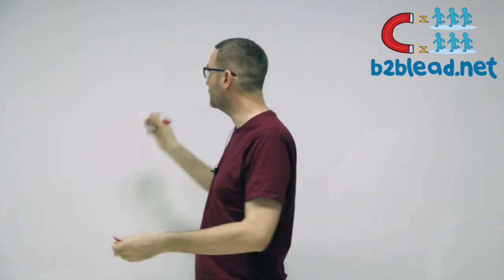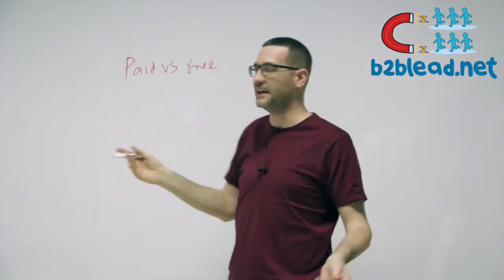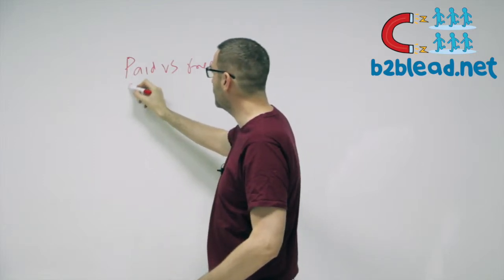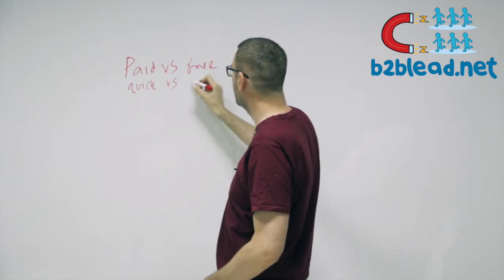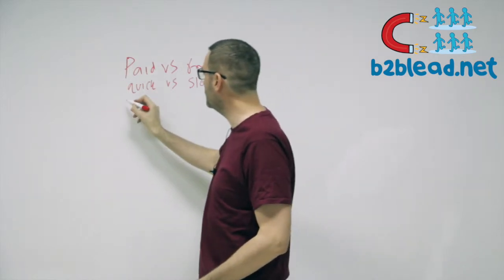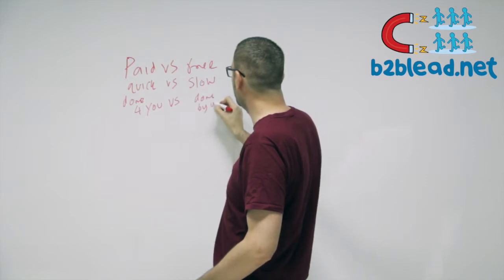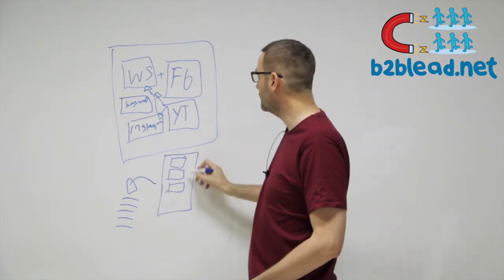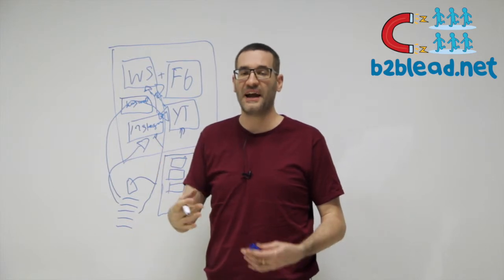Lead Generation For Advertising Agencies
In todays video we are investigating Lead Generation For Advertising Agencies.

If you are intersted in Lead Generation For Advertising Agencies then this video is definitely for you.

Have you previously searched for Lead Generation For Advertising Agencies and not received the answer that you are looking for?

I completely understand, the topic of Lead Generation For Advertising Agencies is a difficult one and many people have different opinions on this subject.

Watch this video and see what you think hopefully it will answer all your question about Lead Generation For Advertising Agencies. If not, I have compiled a list of other youtube videos on this subject by some of the top youtuber’s. Below you will find a list of their names, video titles and the url’s of their videos!

What We Learned Sending 250,000 Cold Emails - Alex Berman Webinar
Building a Digital Agency? Watch This - Ryan Stewart Keynote
4-Step High-Ticket Sales Funnel for Selling Consulting Services - The Art of High Ticket Sales Ep.17
HOW TO START A DIGITAL MARKETING AGENCY | SOCIAL MEDIA AGENCY
#1 Success Secret Nobody Shares
How I learned to read -- and trade stocks -- in prison | Curtis "Wall Street" Carroll
My Digital Marketing Agency Pricing Model That Made Me $43,000
HOW TO BUILD A $10K PER MONTH AGENCY (FOR FREELANCERS) | Masterclass with Matt Kohn
How Joshua Harris Went From $2,000 /month To $340,000 /month
Multiple Streams of Income: Do They Work?
What to Do In The First 90 Days After Starting an Agency?
2020's 3 Biggest Opportunities
How to Scale Your Agency to 7 Figures and Beyond (2019)
How to Handle 'You’re Too Expensive' Price Objection - Digital Agency Sales Training
How to Write Cold Emails That Always Get Read
3 Reasons Why I’ll Never Sell To Local Businesses Again
How Involved an Agency Owner Should Be In Sales AskSwenk Episode 26
Related Users

Alex Berman
Ryan Stewart
Dan Lok
Jason Swenk
Grant Cardone
Video Advice
TED
Ruan M. Marinho
Chris the Freelancer
GaryVee Archives
Sam Ovens
Valuetainment
Wings Like Eagles
Alex Berman
Alex Becker's Channel
Leveling Up with Eric Siu
Alex Berman
Alex Berman
Jason Swenk